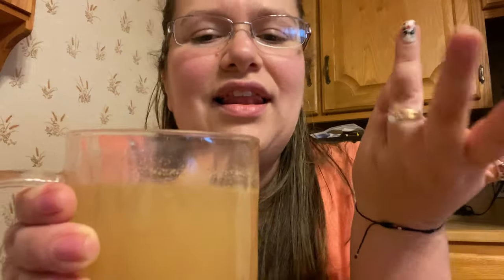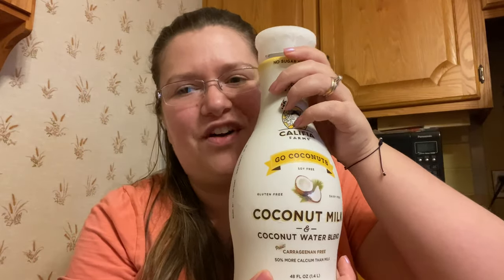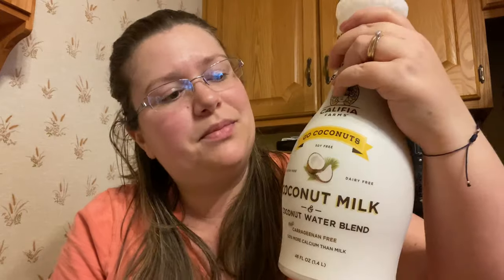Let It Snow By Davids Tea